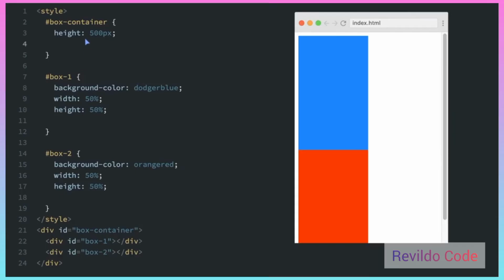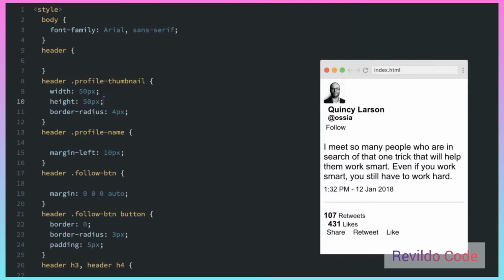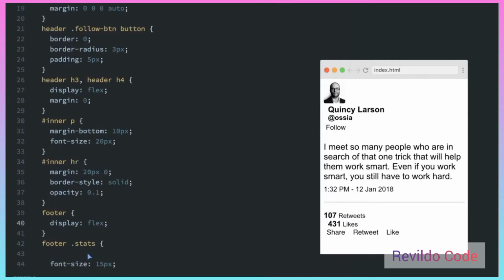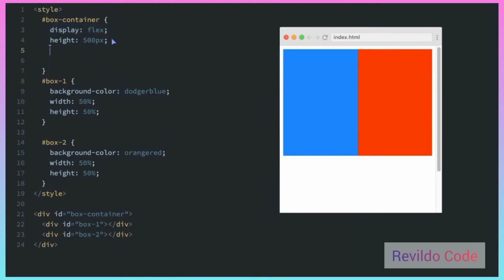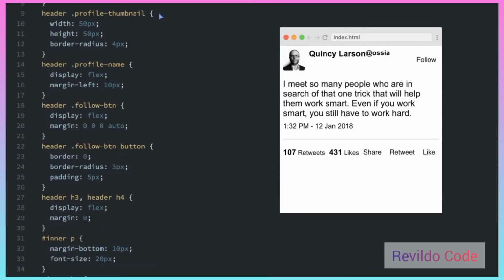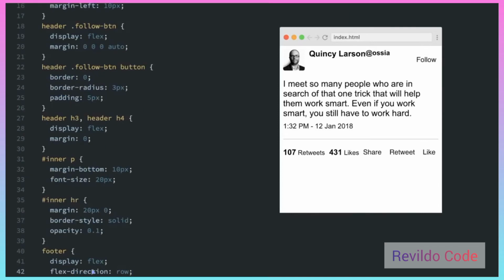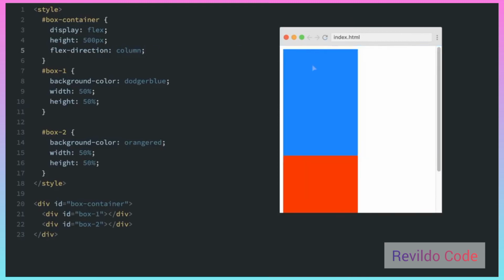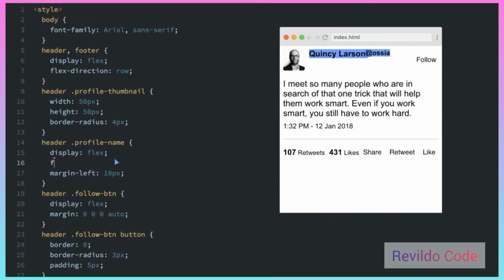Use display: flex to Position two boxes | CSS Full Course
Use display: flex to Position two boxes | Add flex SuperPowers to the Tweet Embed | Use the flex direction property to make a row | Apply the flex direction property to create rows in the Tweet Embed | Use the flex direction property to make a column | Use flex direction property to Create a column in the tweet embed | CSS Full Course

Flex Start positions element at the start of the page. Flex End sets the element to the end of the page. Space Around arranges the items evenly but with spaces between them. The spaces will be equal among all the elements inside a flex-box container, but not outside them

If you have added flex-wrap: wrap to your flex container, and have multiple flex lines then you can use align-content to align your flex lines on the cross axis. However, this will require that you have additional space on the cross axis

The most common way to place two divs side by side is by using inline-block css property. The inline-block property on the parent placed the two divs side by side and as this is inline-block the text-align feature worked here just like an inline element does

You can also align a flex item to the right by setting the CSS margin-right property. In our example below, we set the "auto" value of this property on the "align2" class.